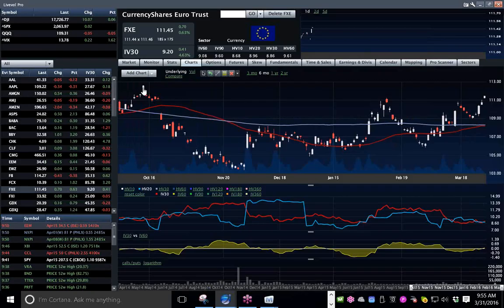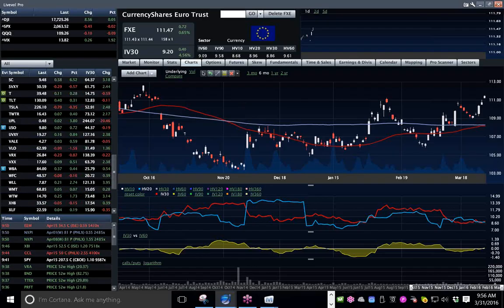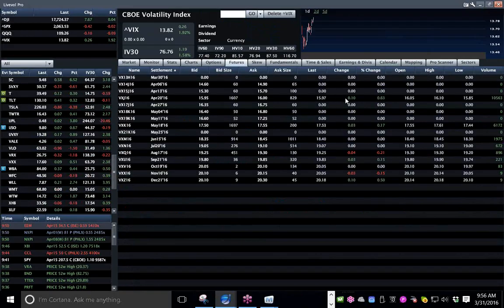2016 03 31 VIX stuck in Zone 1